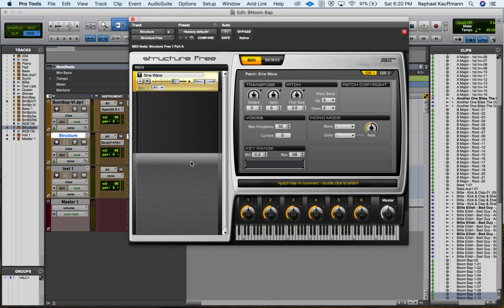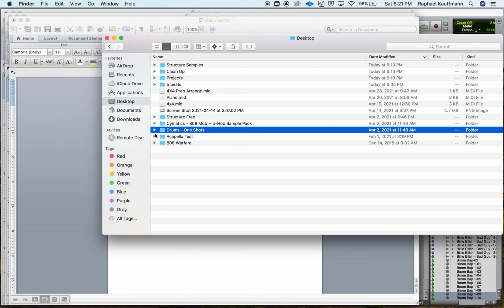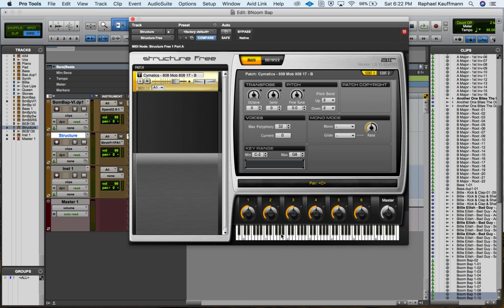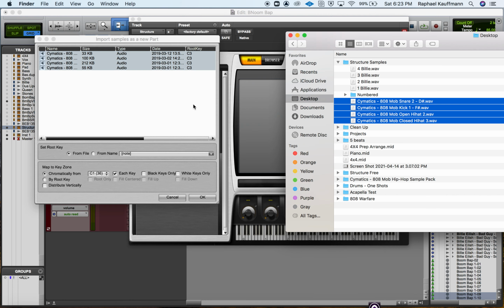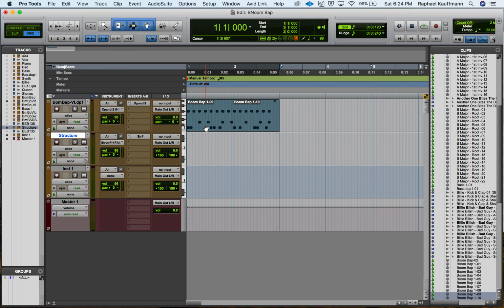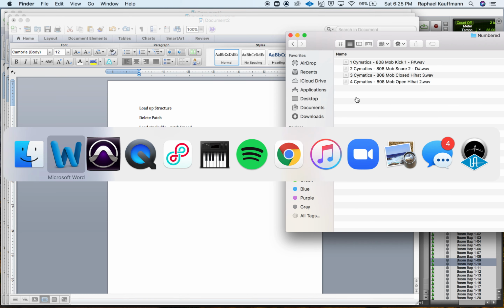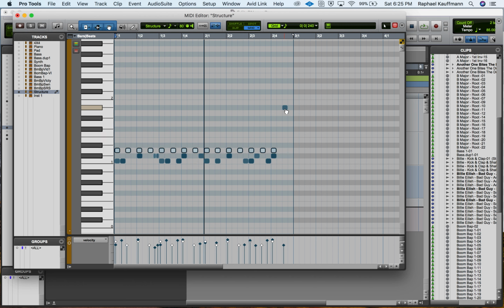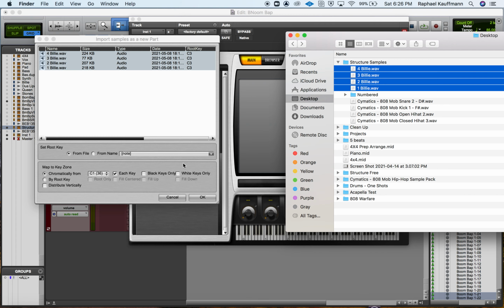Pro Tools - Structure Free - Loading One Shot Samples